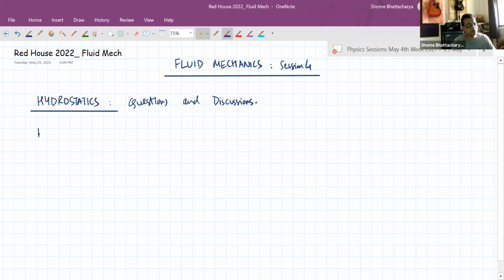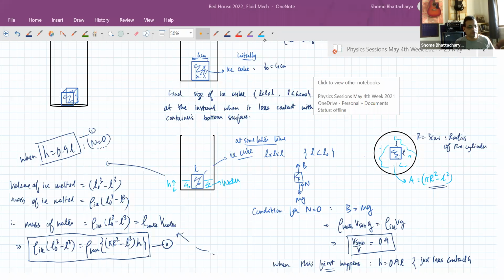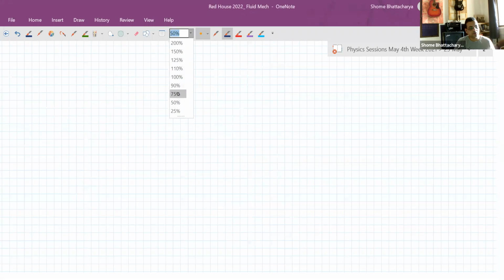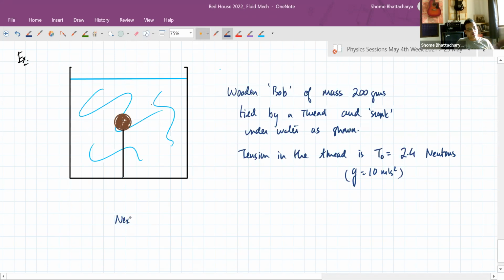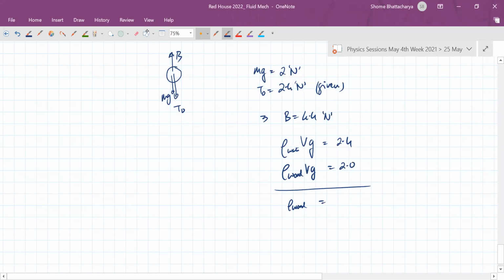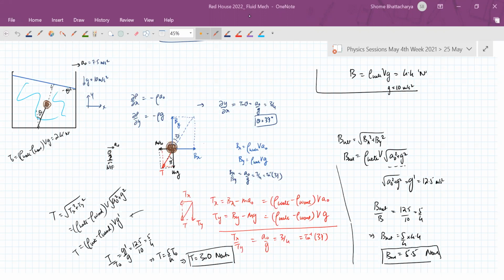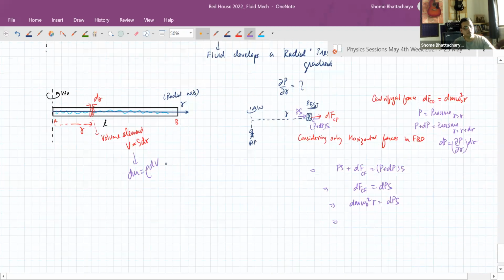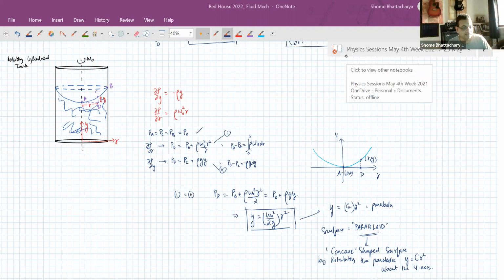Fluid Mechanics 4,11th,Red House(20-22),Date-25-04-2021,By-Shome Bhattacharya